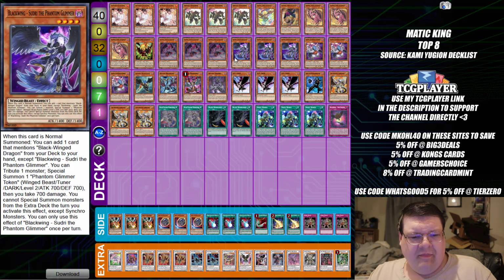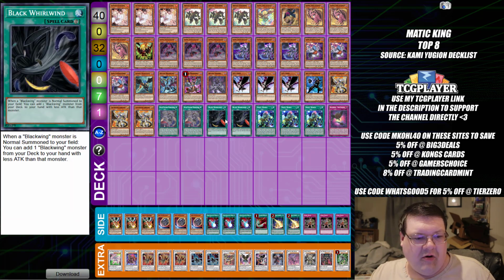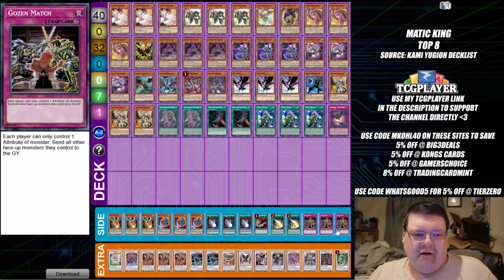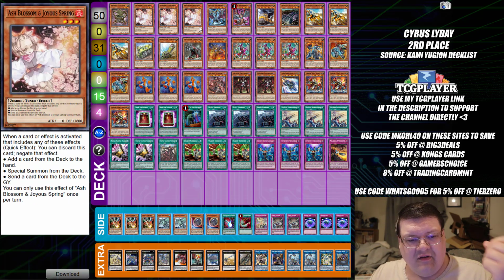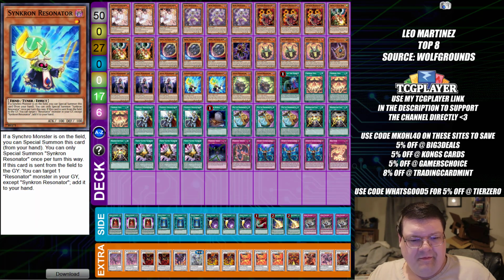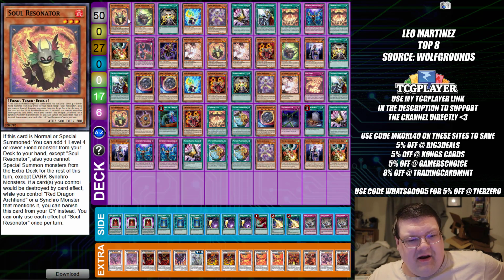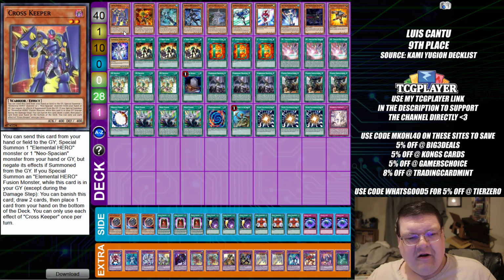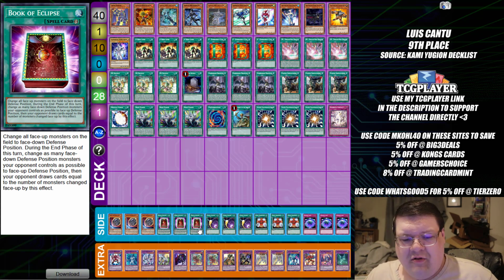PK Horus, Blackwings, Earth Box, & More! Yu-Gi-Oh! Top Deck Profiles October 2023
Were going to be diving into some very interesting decks that have been finding success out here for the block! What do you think about these decks?